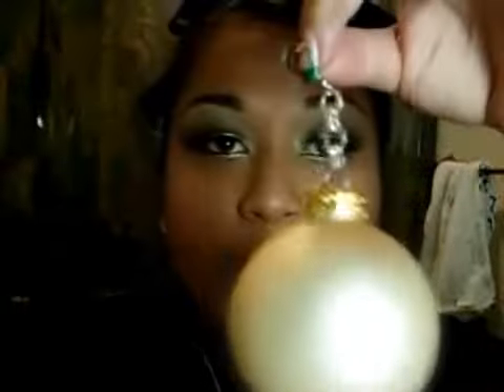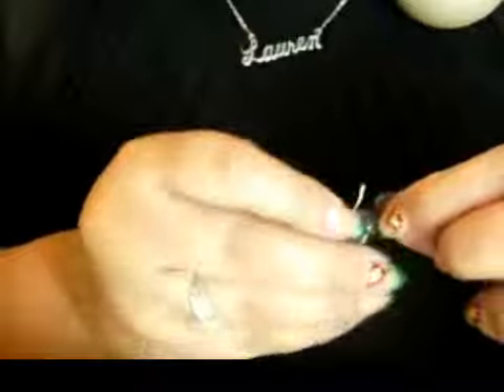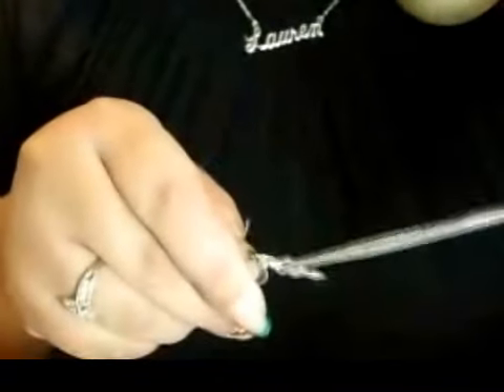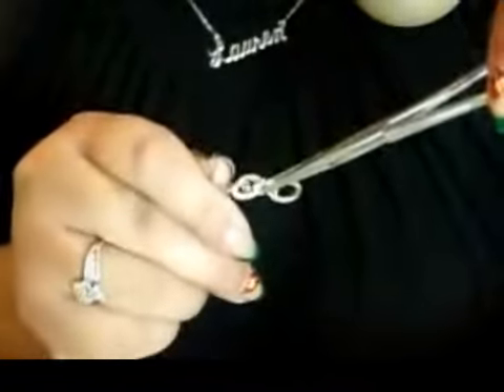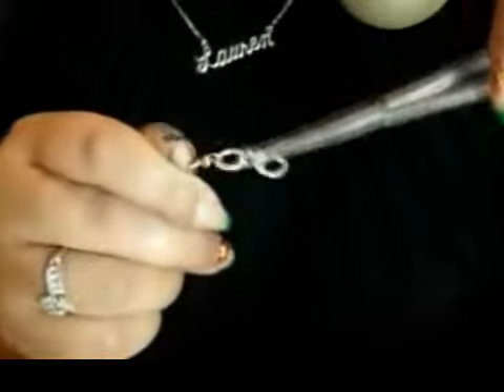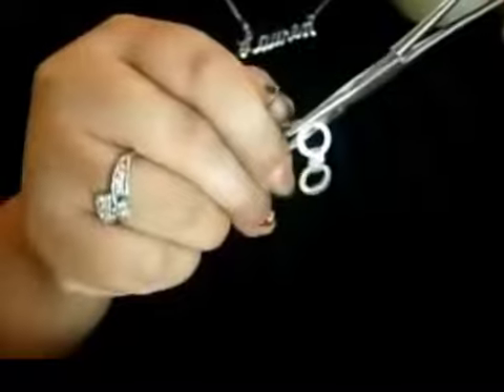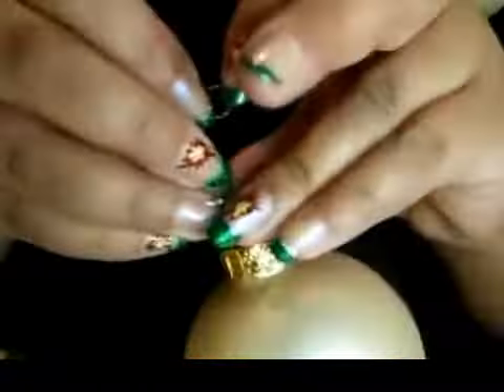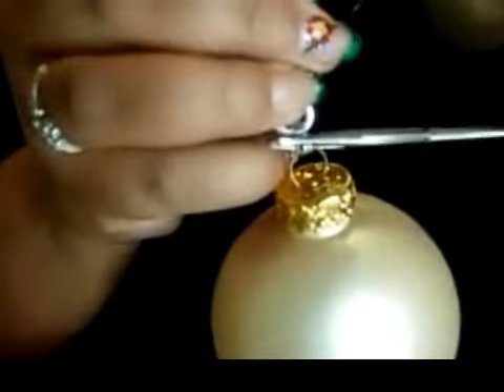Christmas Tree Ornament Earrings..Just for fun!!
Like I said, this is just for entertainment. I do realize most people will not wear these, let alone try this..but hey, you never know!! It might inspire someone out there!! I thought it was unique and fun!

Don't forget to check out the tutorials for the makeup & Hair bow!